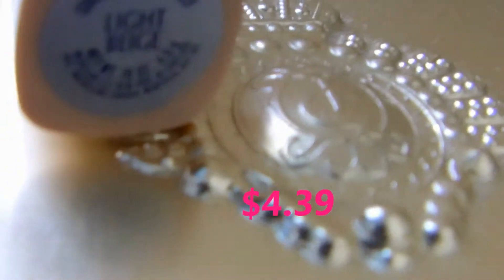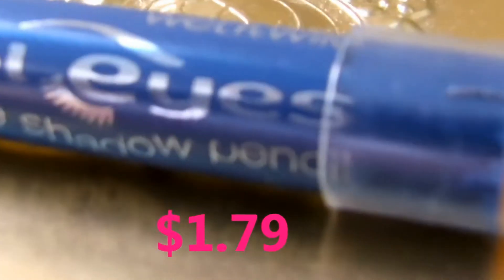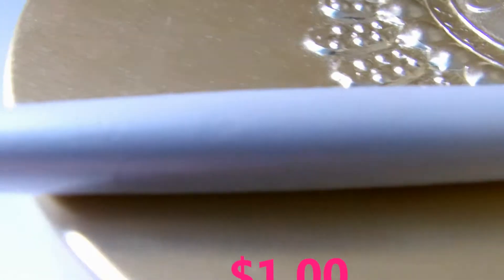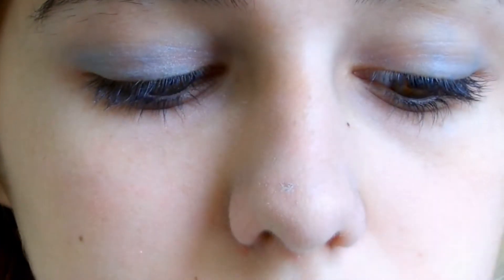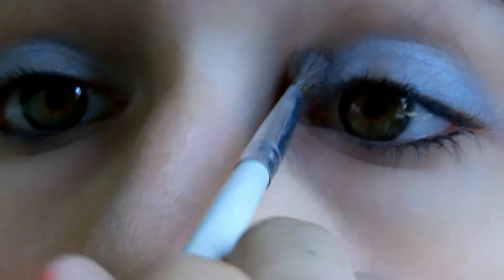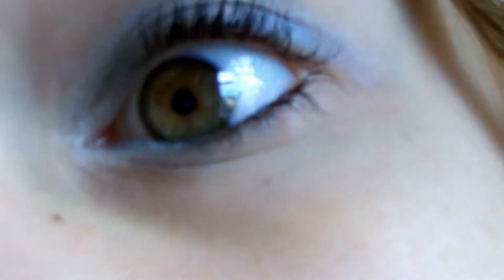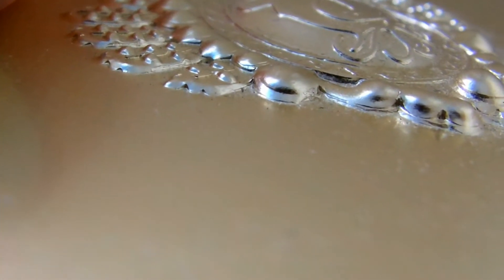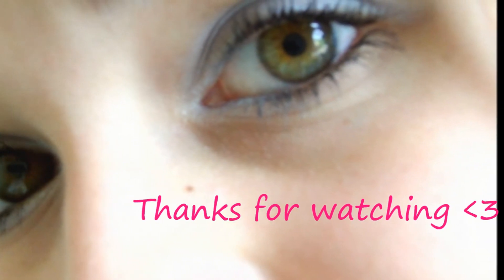Tag : $20 Make-Up Challenge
Hope you enjoyed! Love you guys!
Also leave any requests down below ~ this was a request (: